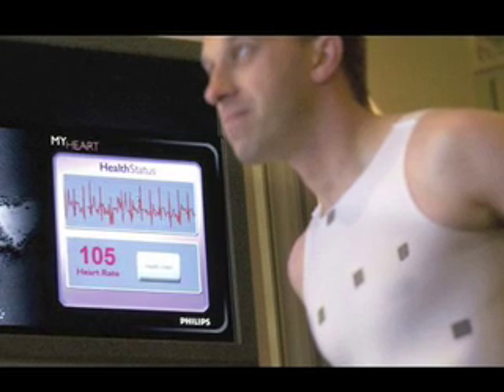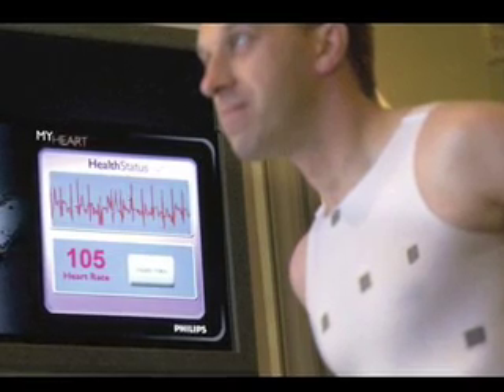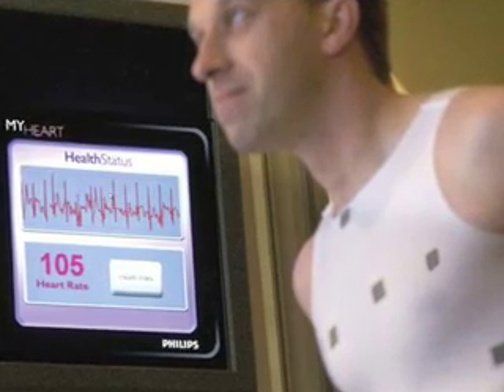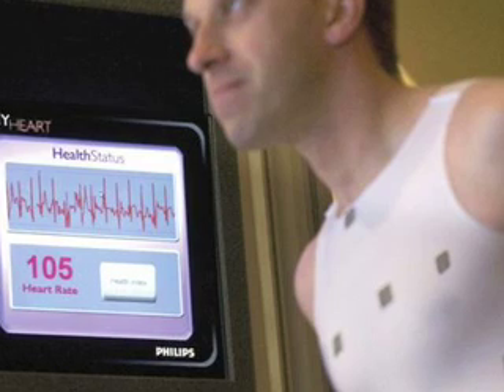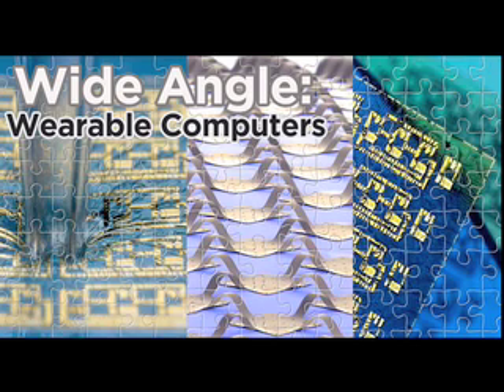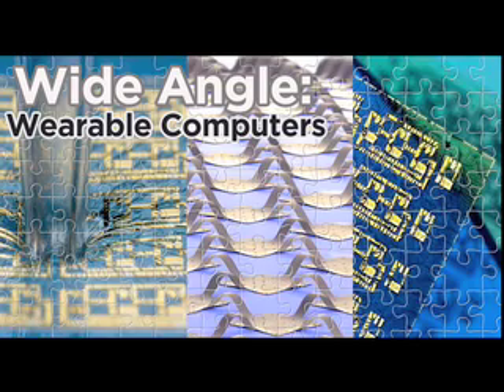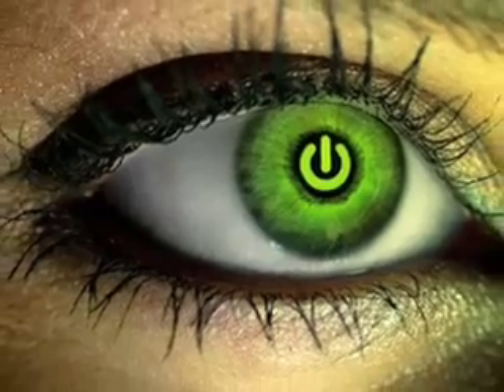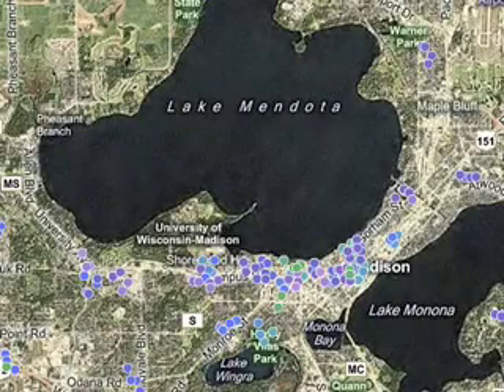Discovery Tech Weekly Update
-- Networked sensors mounted on or implanted in a living being collect data from the body, the surrounding environment or both and then send it wirelessly to other devices for processing. This Wide Angle looks at how these sensors, electronic textiles and small electronic devices are being harnessed to improve health and safety and enhance our entertainment experiences.